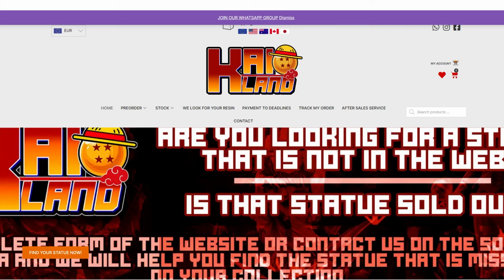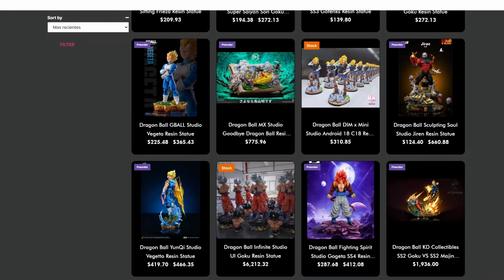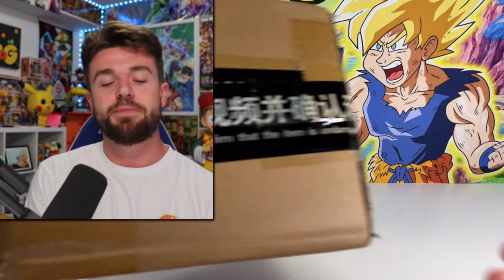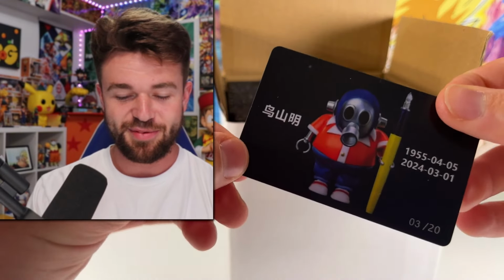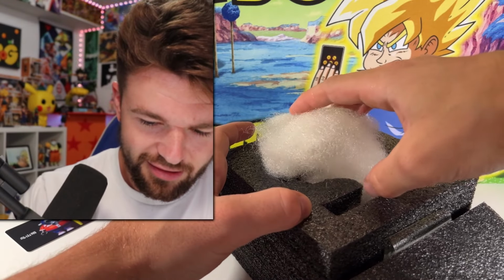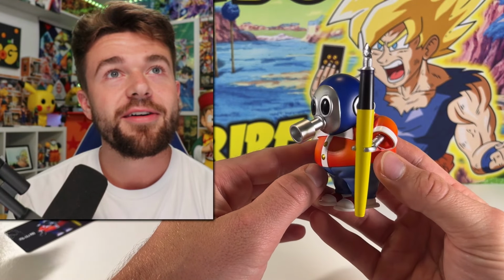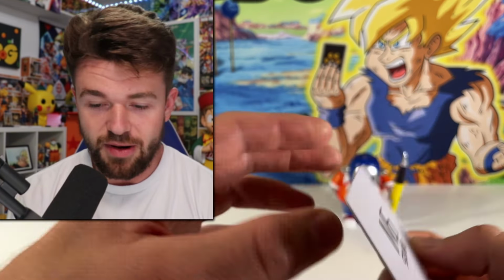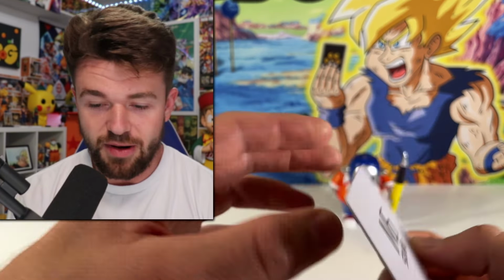Unboxing This SPECIAL Dragon Ball Figure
ItsMeBG
HALIFAX RPO CLAYTON PARK W., NS, B3M 4H4
CANADA